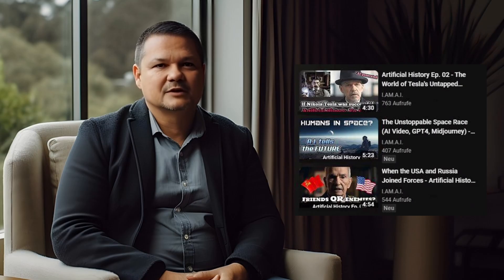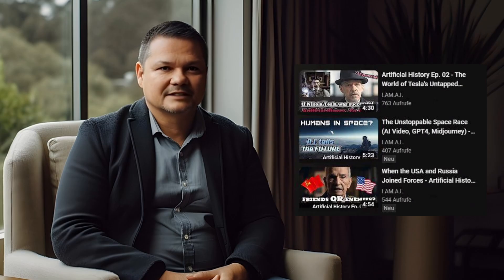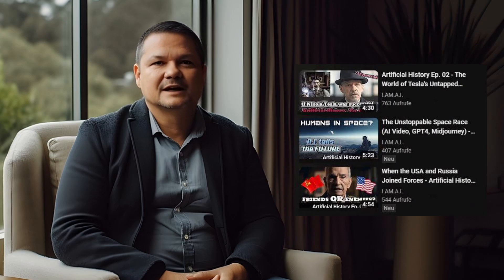ChatGPT answers: How does Artificial Intelligence work? - Beginner To Expert (ChatGPT video)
Ai generated video:

How do neural networks work? What is deep learning? Find out and get a quick introduction to AI technologies.

Dive into the world of Artificial Intelligence (AI) with this comprehensive guide, designed to engage everyone from kids to AI researchers! Whether you're just getting started or you're an AI expert, there's something for everyone in this fascinating exploration of AI.

In this video, we break down AI into five different levels of complexity. We start from the basics, explaining AI in a way that even kids can understand. Then we gradually increase the complexity, introducing the core concepts and applications of AI, and eventually delving into cutting-edge AI research and developments.

With practical examples and engaging explanations, this video is your ultimate guide to understanding AI. Join us as we uncover how AI works, how it's being used today, and what the future might hold for this rapidly evolving field.

If you have any questions or ideas for our next video, feel free to drop them in the comments below. Stay curious!

Timestamps:
0:00 - Intro
0:25 - Level 1: AI for Kids
1:05 - Level 2: AI for Beginners
1:45 - Level 3: AI for Enthusiasts
2:28 - Level 4: AI for Experts
3:26 - Level 5: AI for Researchers
4:42 - Conclusion

*this description was generated by AI*